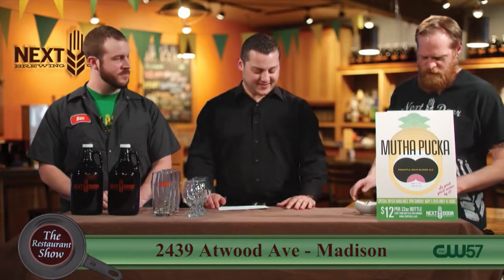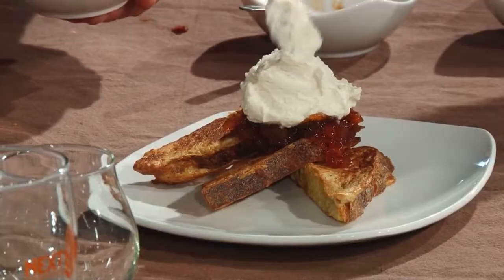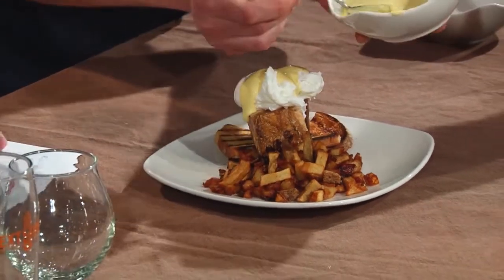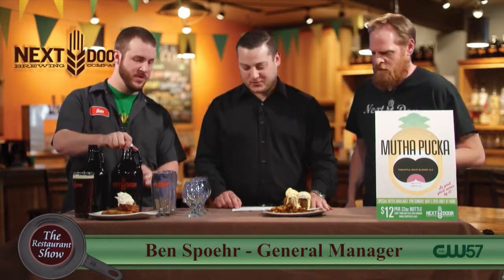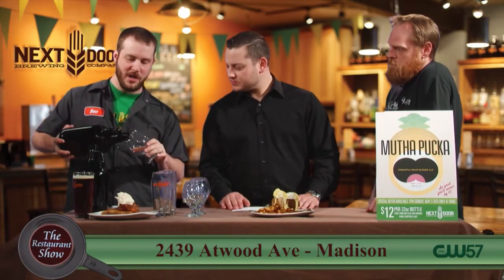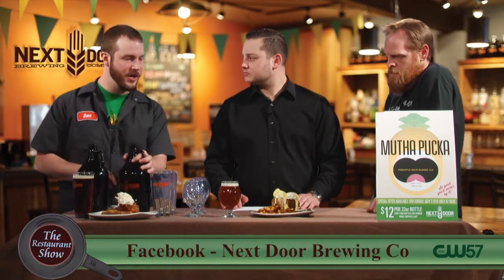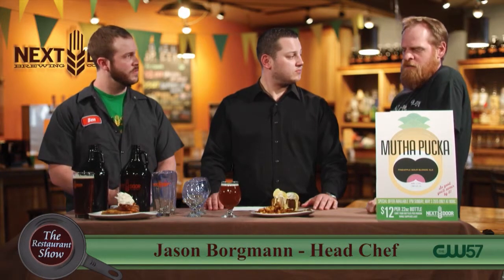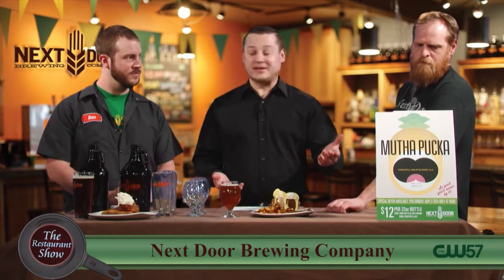The Restaurant Show | NextDoorBrewing.com | Next Door Brewing Company | 4/21/15